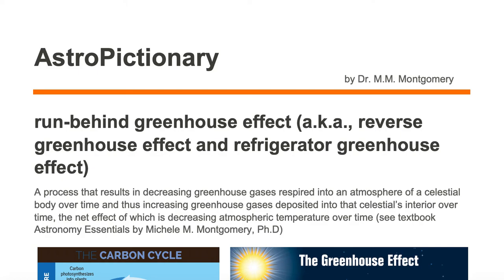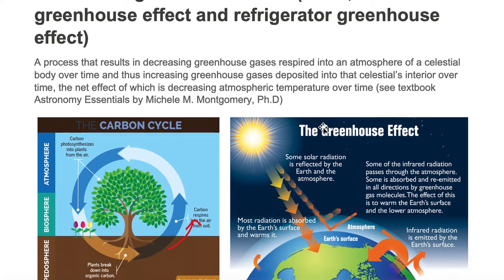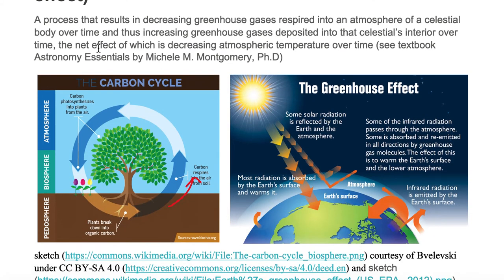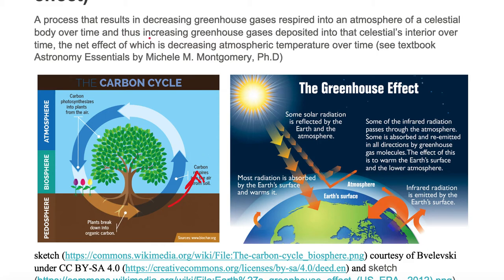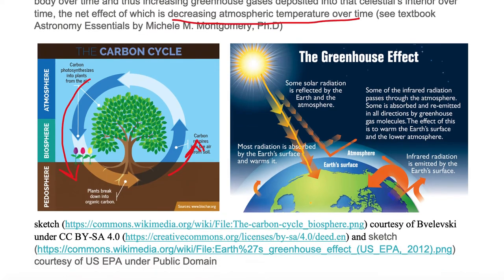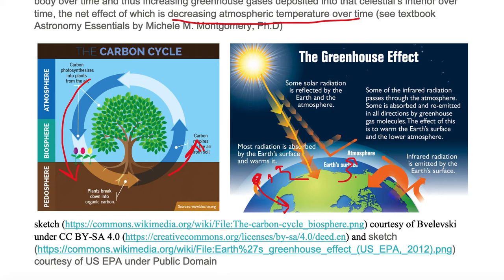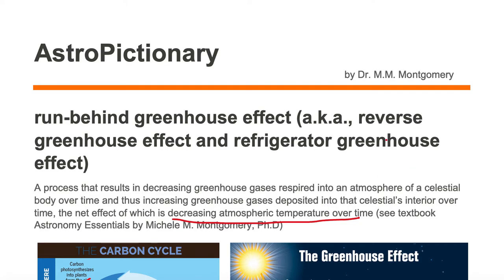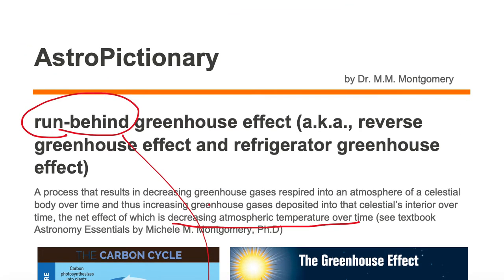run-behind greenhouse effect (a.k.a., reverse greenhouse effect and refrigerator greenhouse effect)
AstroPictionary
Astronomy Vocabulary